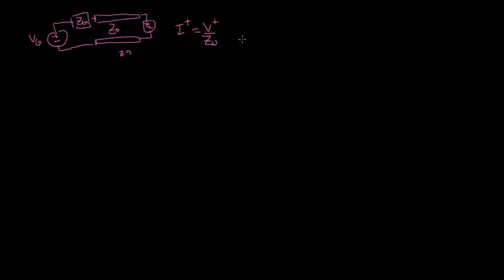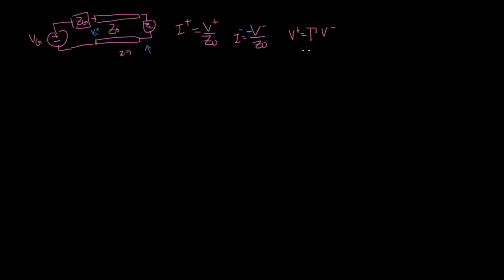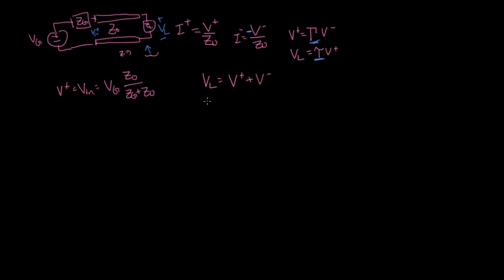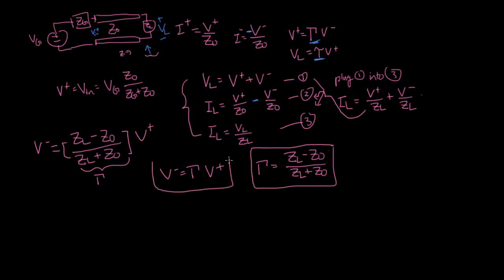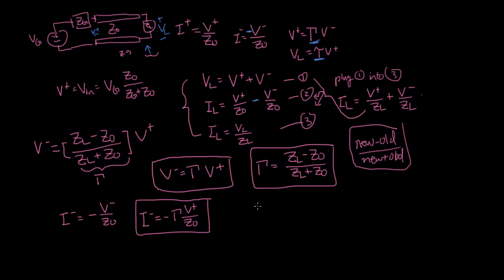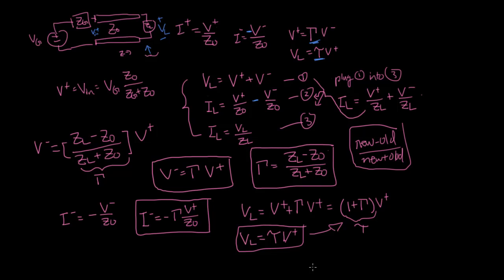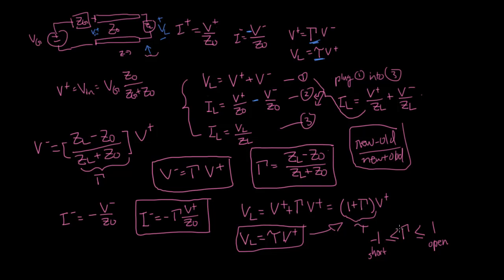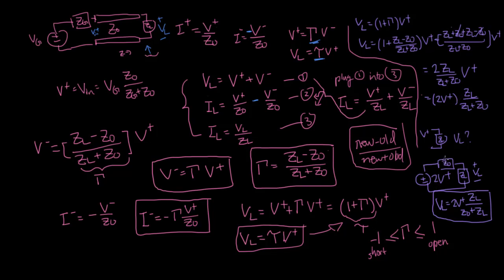GT ECE 3025 Skill T3-02: Find the reflection coefficient and draw the Thevenin equivalent circuit.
Transient Signals on Transmission Lines Chapter 3

Learning Objectives (Skills):

T3-01: Given T-line diagram, calculate the voltage from the generator into the T-line.

T3-02: Calculate the reflection coefficient and draw the Thevenin equivalent circuit.

T3-03: Draw a bounce diagram and calculate key values as a function of location or time.

This instructional video is part of the Introduction to Electromagnetics course (ECE 3025) at the Georgia Institute of Technology. The content covers the textbook "Transient Signals on Transmission Lines" by Peterson and Durgin (ISBN 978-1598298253).